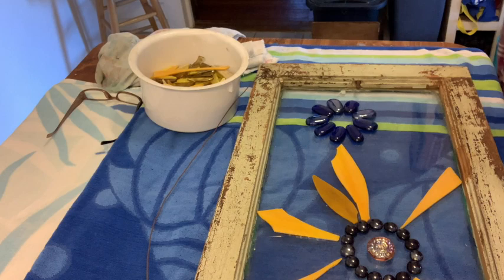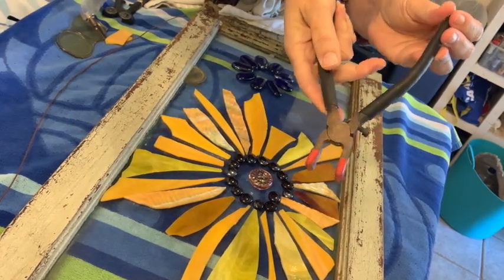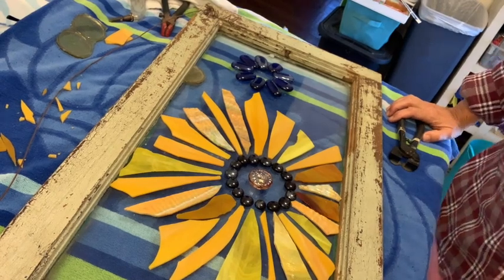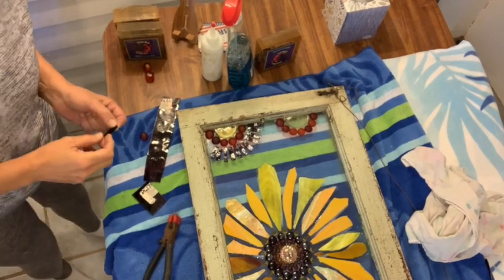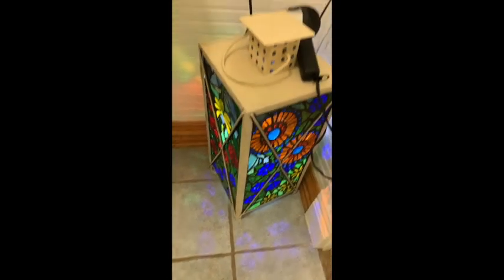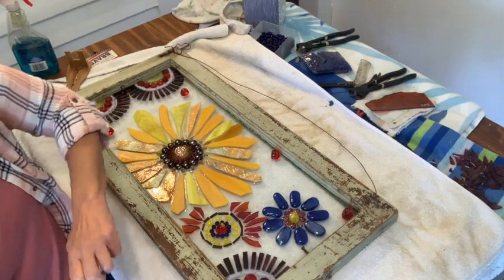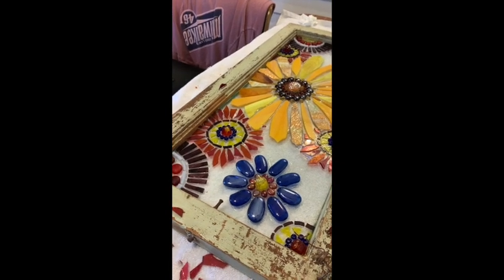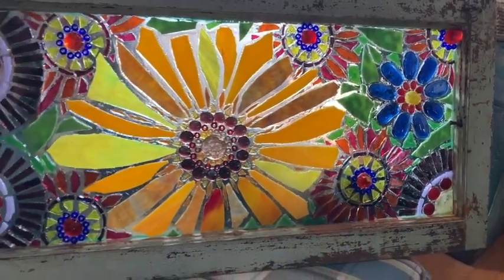How to make a Mosaic Window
This video is about How to make a Mosaic Window